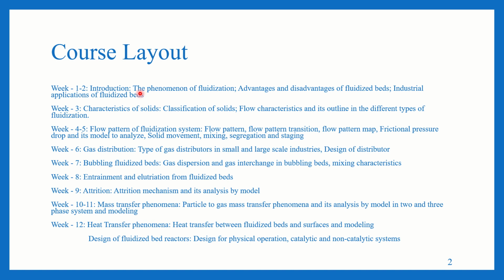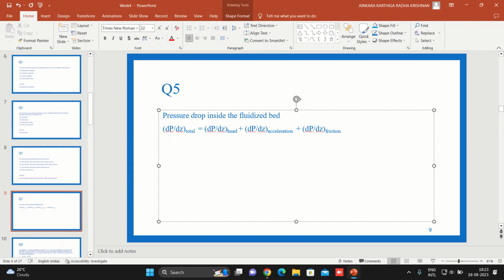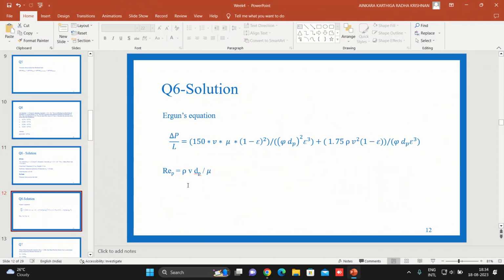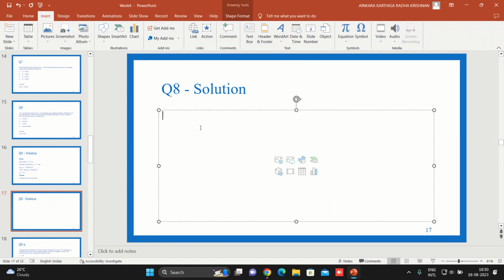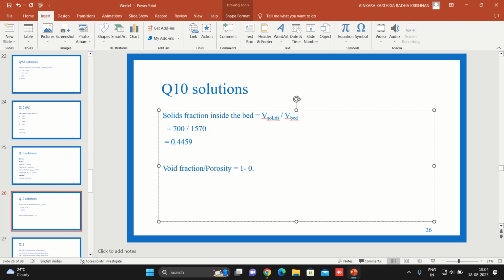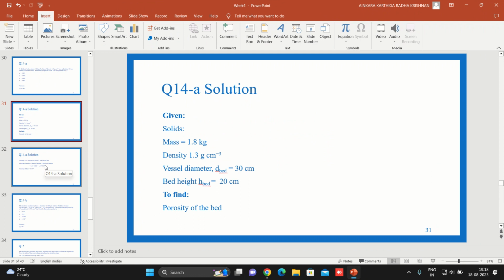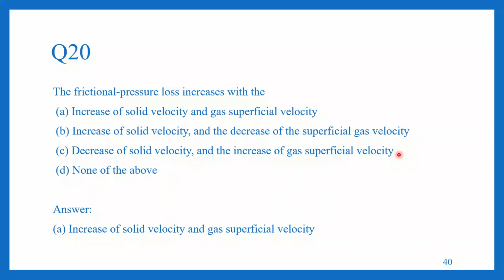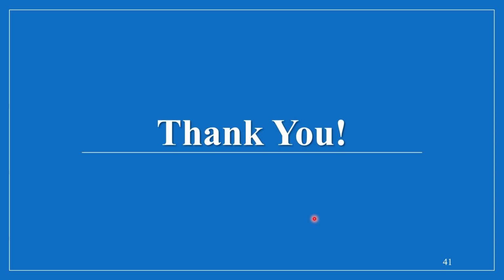NPTEL-Fluidization Engineering July 2023 Problem solving session-Week 4